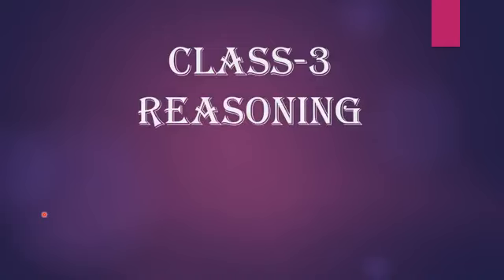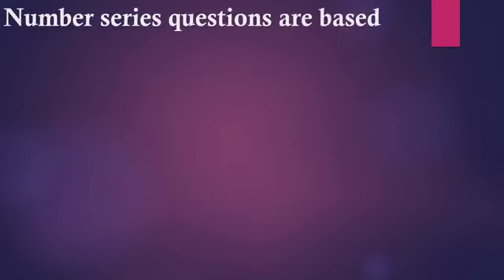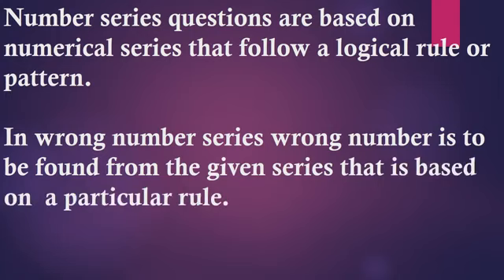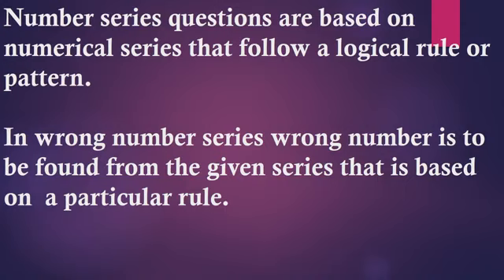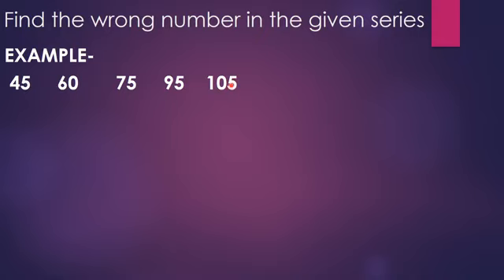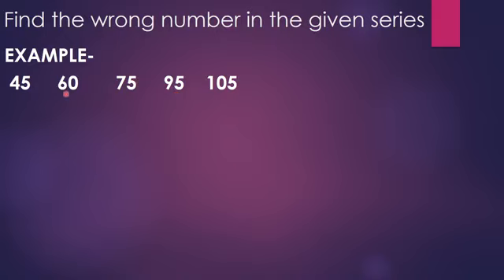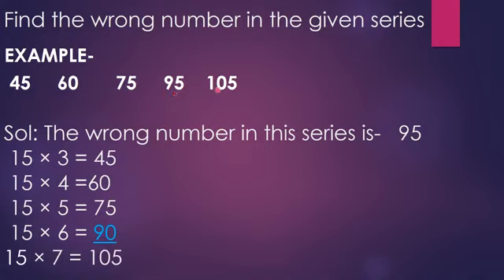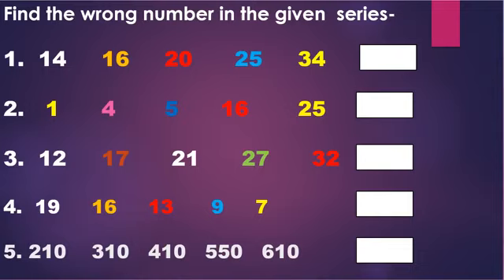Class-3, Reasoning,Ch-22, Lecture-1